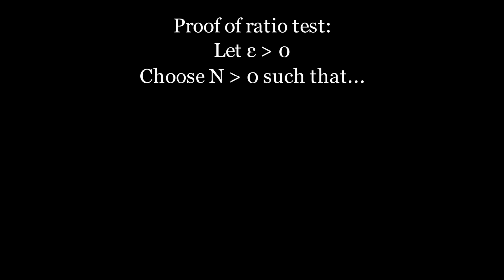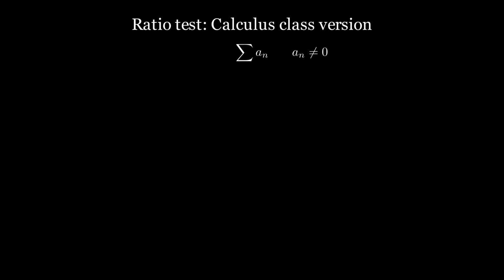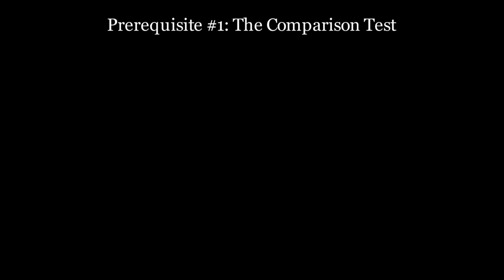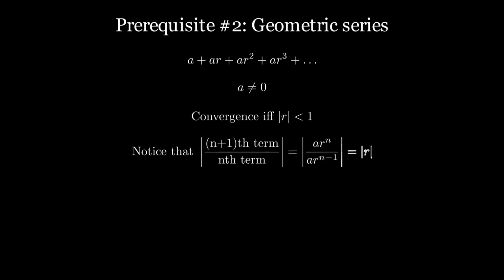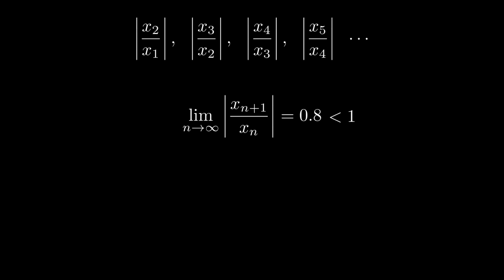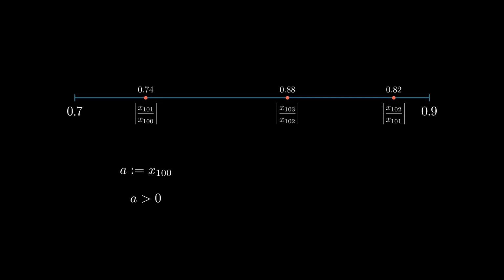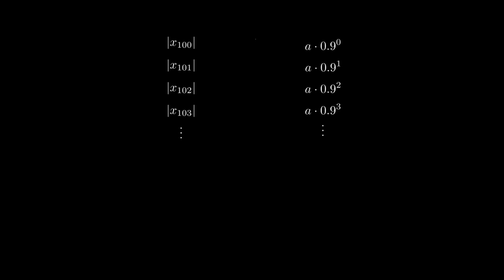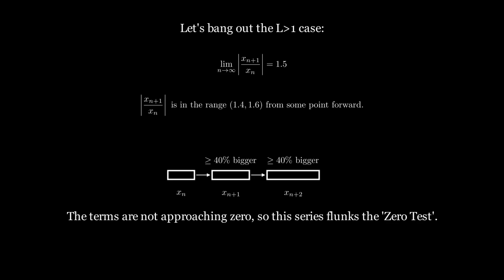The ratio and root test part 1: intuition behind the ratio test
🔹 Ever wondered why the Ratio Test works?
🔹 Struggling to grasp the intuition behind it?

Most people learn the Ratio Test as a formula without understanding the reasoning behind it. Even if you took real analysis, the standard proof might have left you more confused than enlightened. In this video, we break down the intuition behind the Ratio Test so you can truly understand why it works.

✅ A clear, intuitive explanation of the Ratio Test
✅ Insights that go beyond rote memorization
✅ A foundation for the full proof (coming in a future video)

This is Part 1 of our series. We’ll also cover:
📖 A full proof of the Ratio Test
📖 The intuition and proof of the Root Test
📖 How both tests can be improved

Special thanks to Professor R. Andrew Hicks (Drexel University) for reviewing this video!